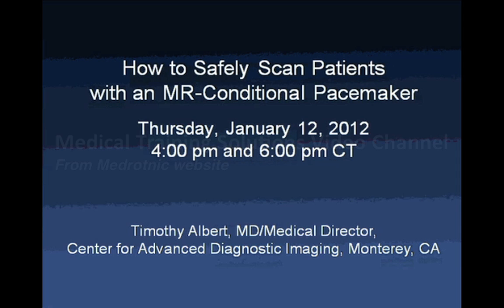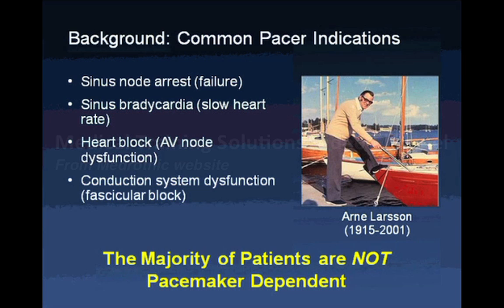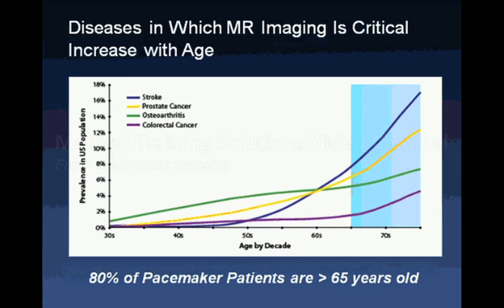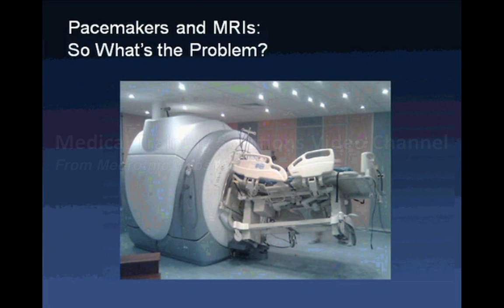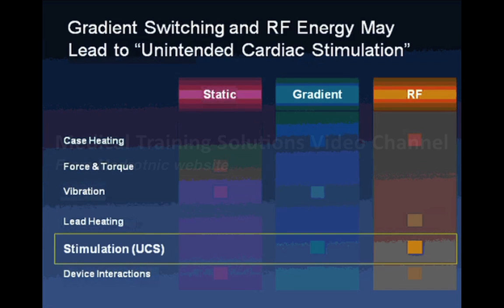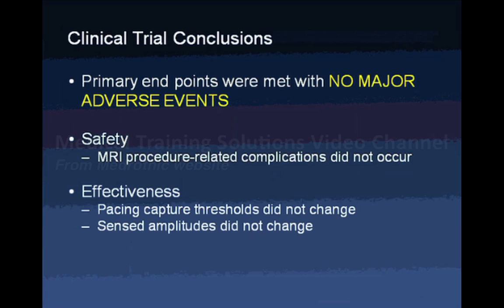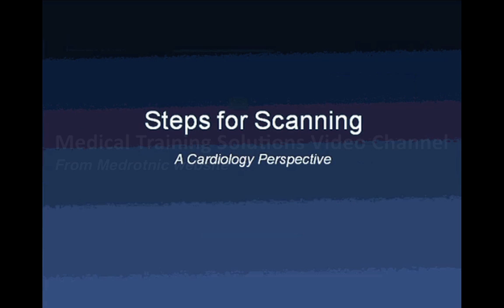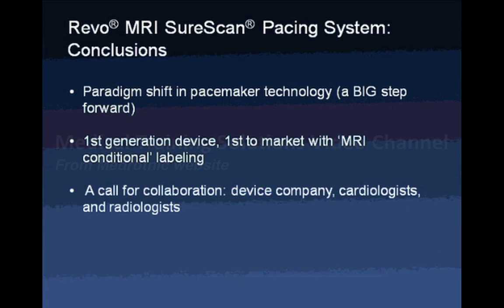Medtronic Safety MRI REVO Video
Presentation of REVO Medtronic Pacemaker on an MRI environment